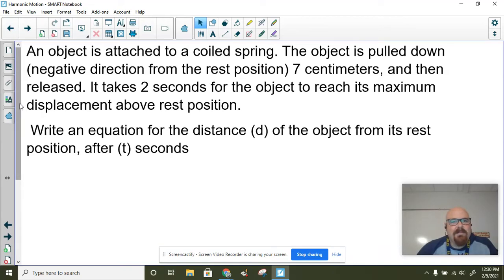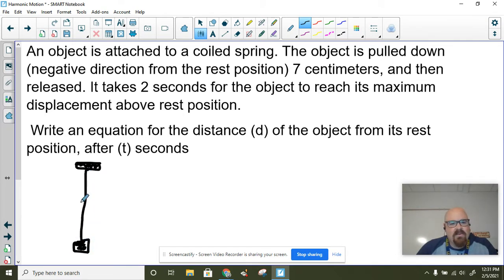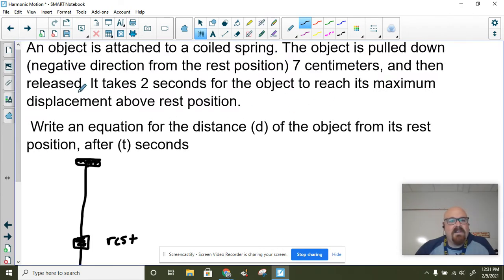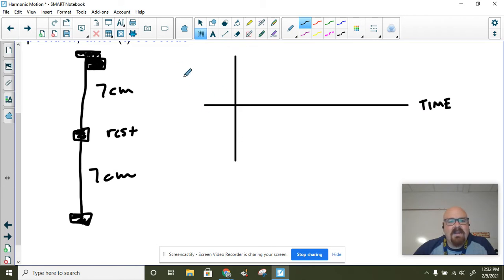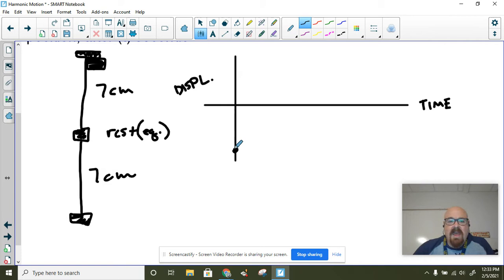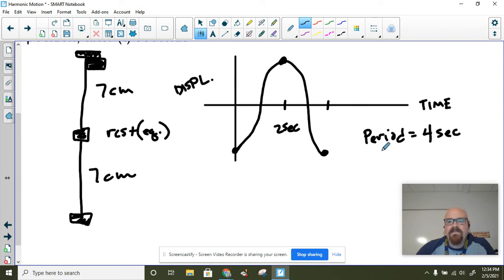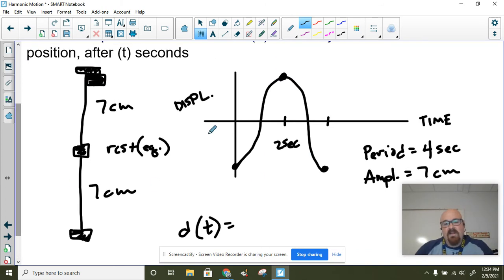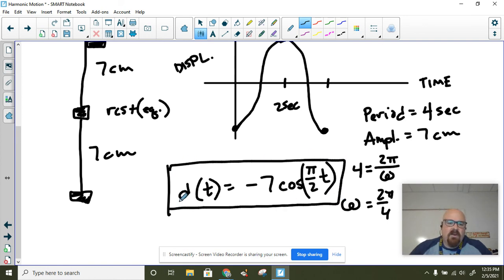Simple Harmonic Motion Example #1